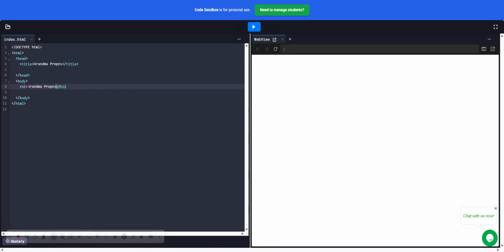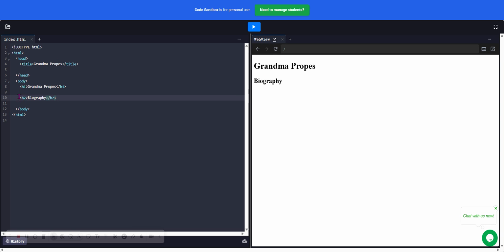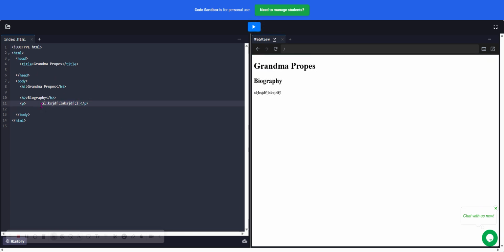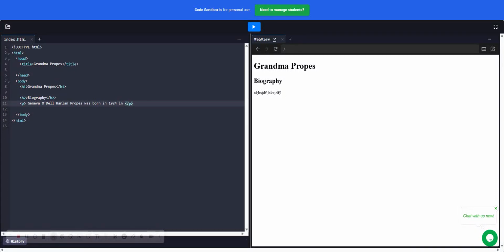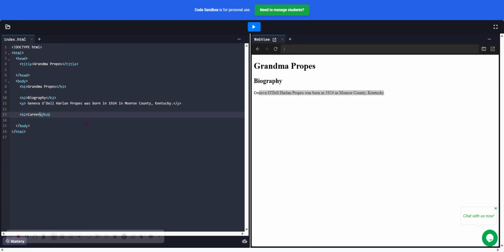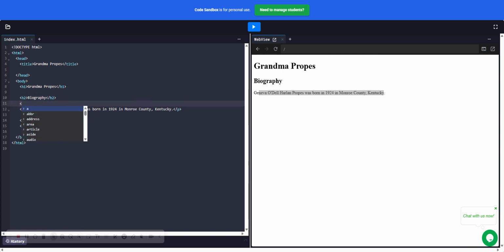Week 1 Lesson 2 - HTML